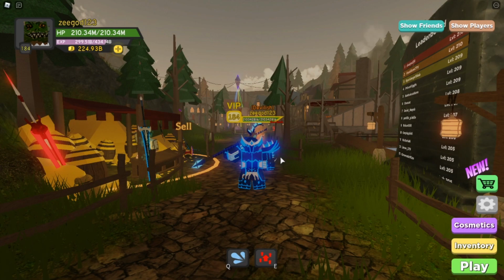500+ Aquatic Temple Items! Dungeon Quest [ROBLOX]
527 AT Item drops!
Was I lucky this time? Who knows!

If you enjoyed watching this video make sure to Smack that like button till it's FLAT!

Have a good day peeps and eat something yummy!